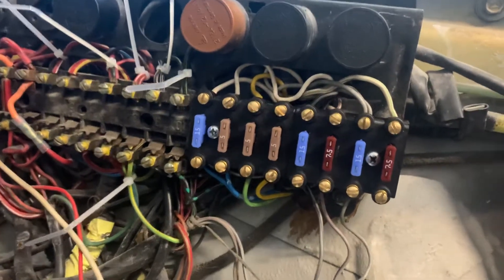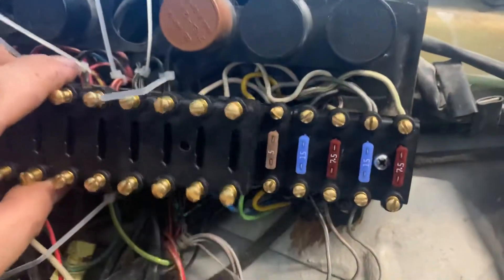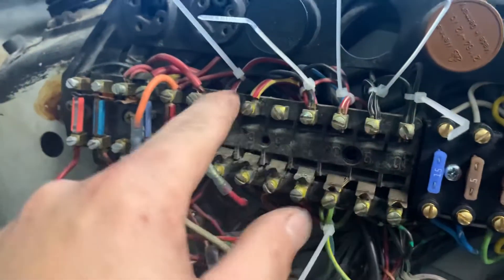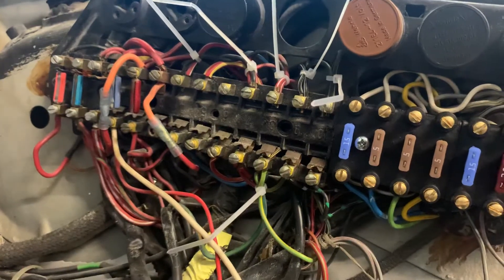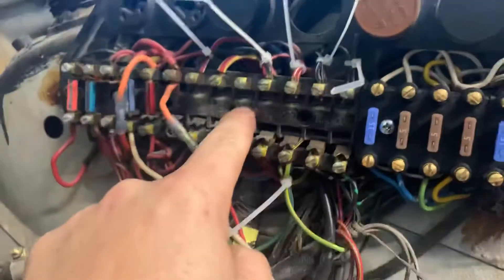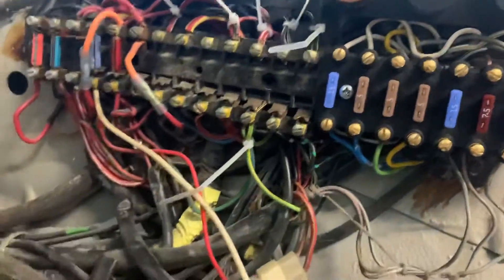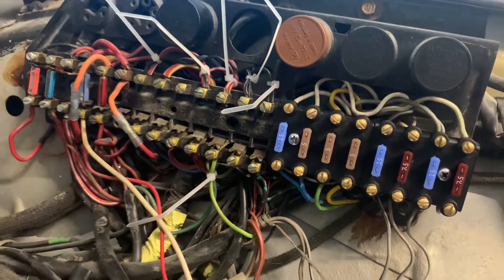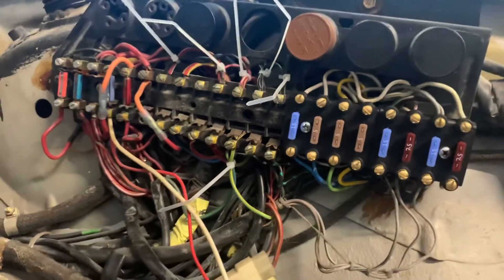1978 Porsche 911 Fuse Panel Replacement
This video shows a nice little upgrade to the fuse panel and old ceramic fuses for the Aircooled Porsche 911 cars. Check out BreitWerks video to see why we love the ReFuze product from CDD Autogear. Oh, and take lots and lots of pictures before you start!!!